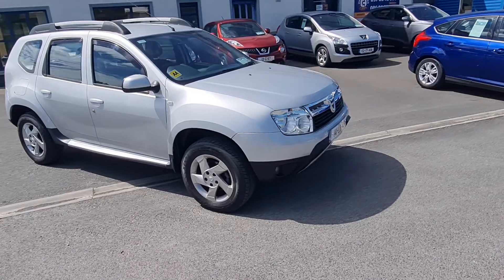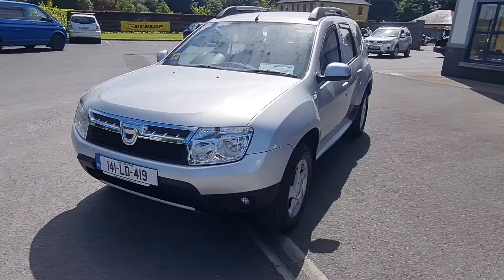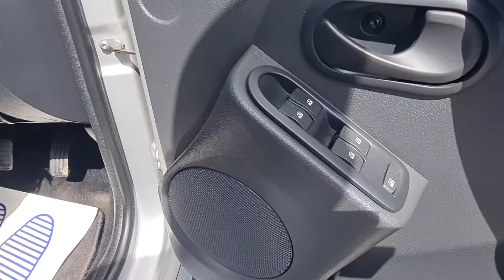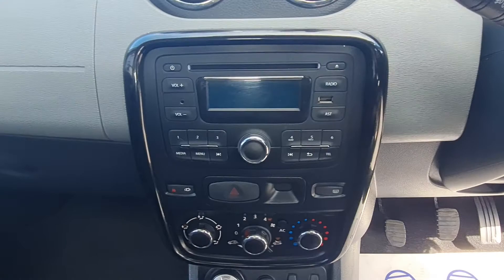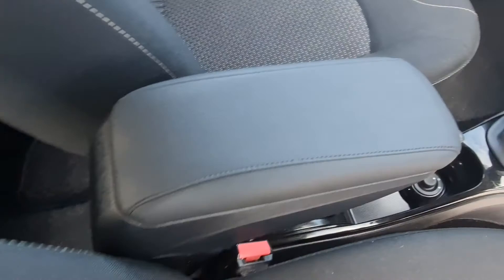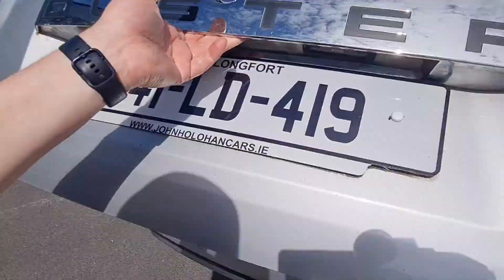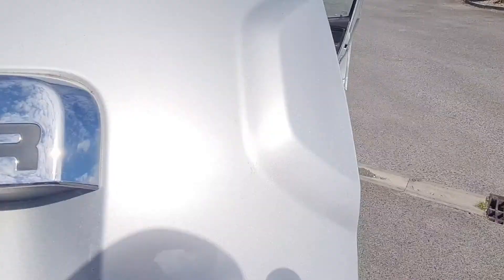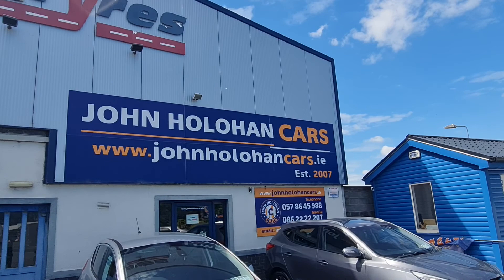Dacia Duster 4 X 4